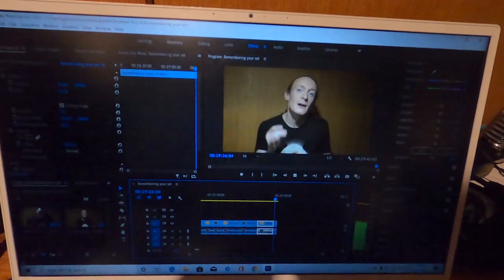Practicing And Learning Your Stand Up Comedy Set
How often should you practice your comedy set?
What bad habits should you avoid in order to become a stronger onstage performer?
Are you getting the most out of your material?
In this video I do my best to go deep into the theory of practicing.

My goal is to create a community of creatives excited about stand-up comedy. I'm proud to offer my advice from over 20 years as a performer.
Let's get passionate about being apart of the greatest job in the world.

Get Value From The Tutorial? Consider Supporting my Channel With ''Super Thanks''